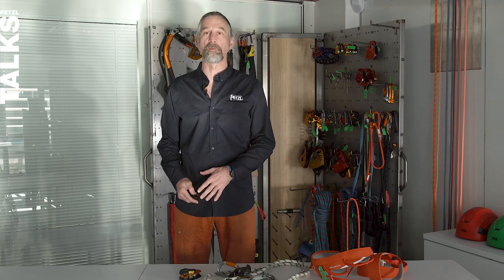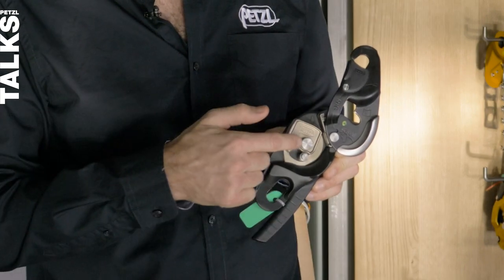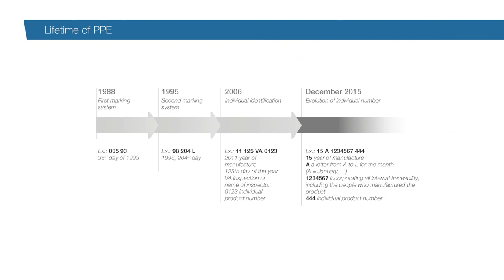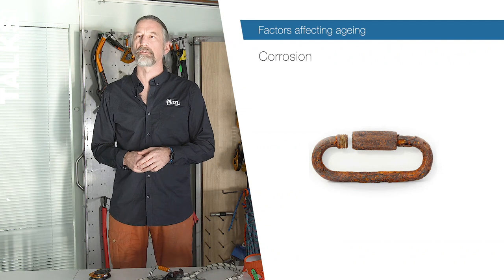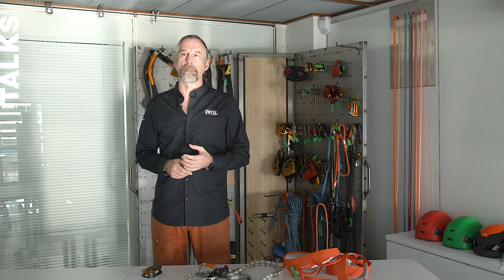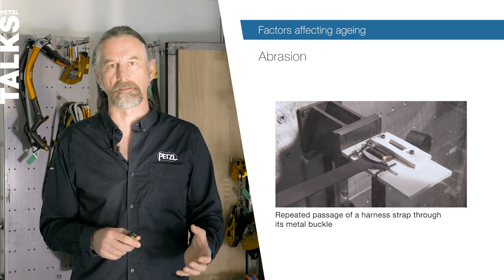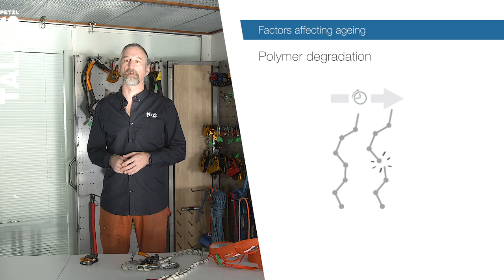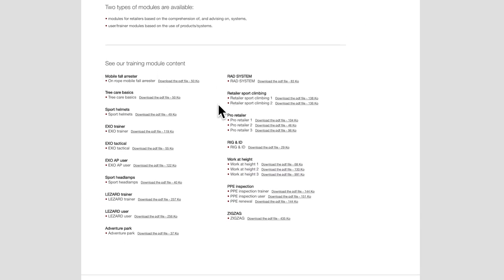Petzl Talks #1: Ageing and lifetime of PPE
Building awareness about aging PPE

You use PPE every day. Given their importance, you take good care of your equipment. Nevertheless, you still have a few questions, a few doubts.

This video provides you with the answers to the following key questions:
What are our recommendations regarding the service life of PPE?
What are the key factors that cause metal, textile, and plastic to age?

We explain the different service lives of our product families, and the effect storage conditions and the elements have on the service life of our products. Watch and gain the knowledge you need on how to keep your PPE in good working condition and when to retire them.

••• Music •••

"Logo Intro 3"
Michał Gabriel Riske
"Corporate Logo"
AlexZavesa
Powered by JAMENDO

••• Credits •••